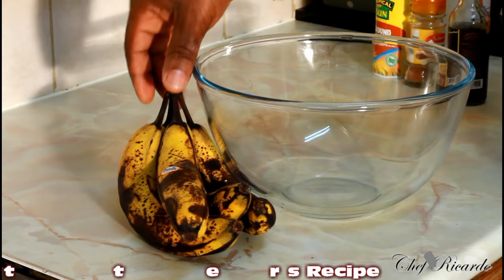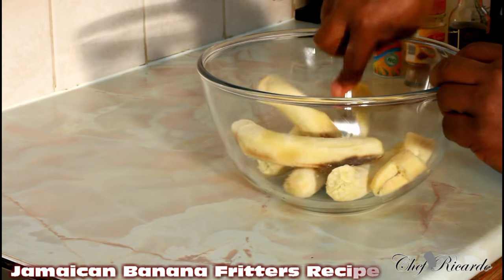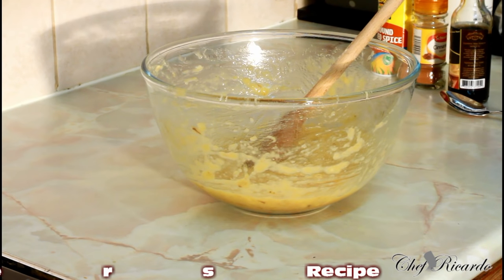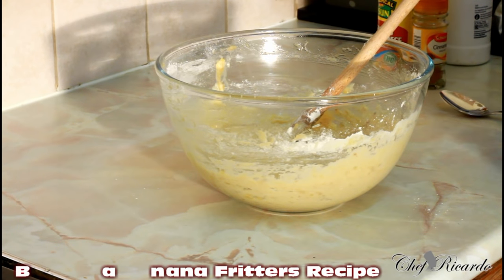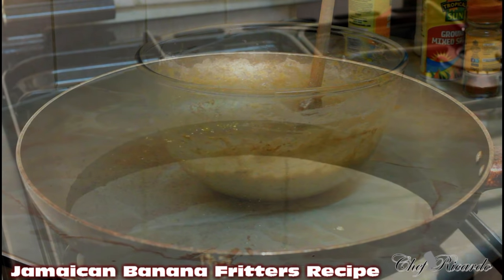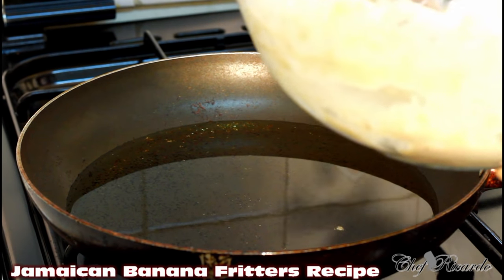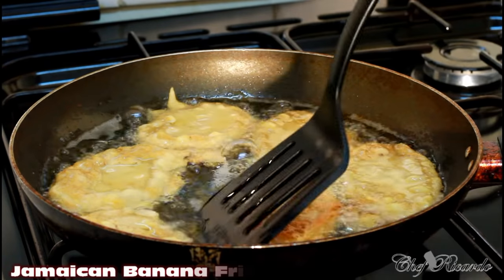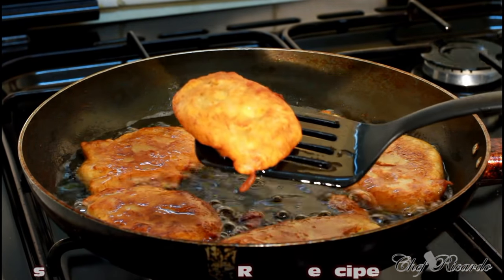Jamaican Banana Fritter Recipe (Caribbean Food) | Recipes By Chef Ricardo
Jamaican Banana Fritter Recipe (Caribbean Food)